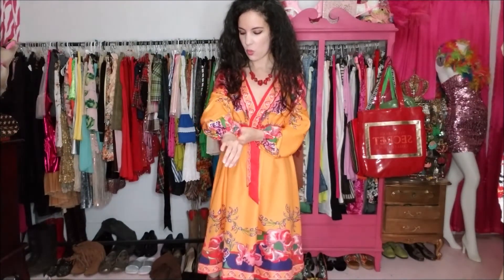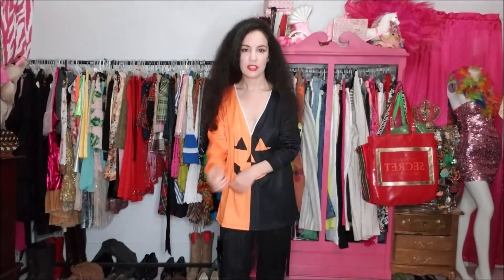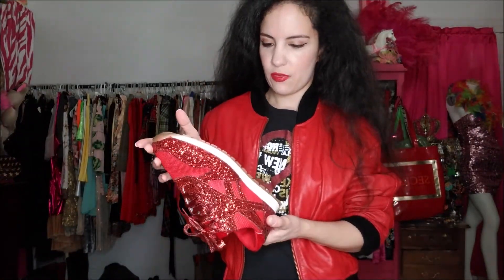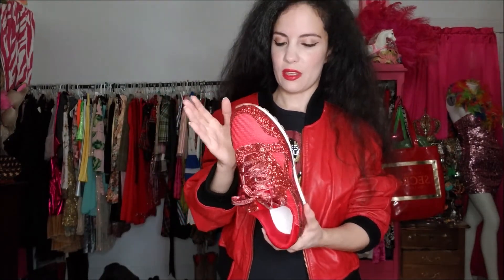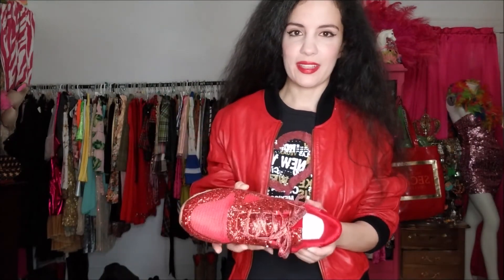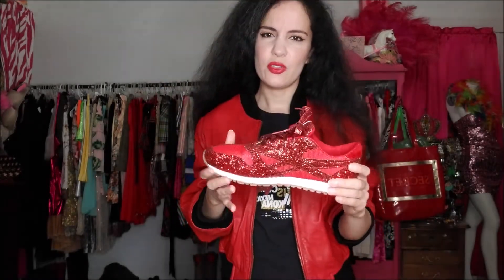Noracora Try On Haul-Libertad Green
NORACORA Try on Haul